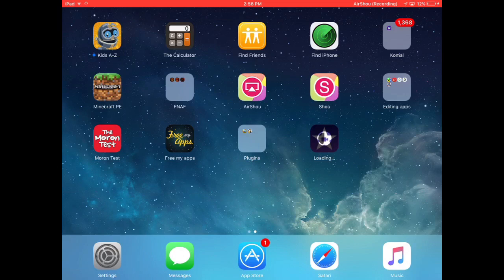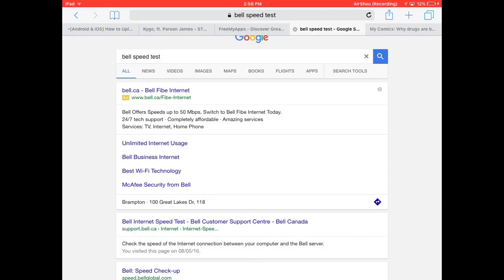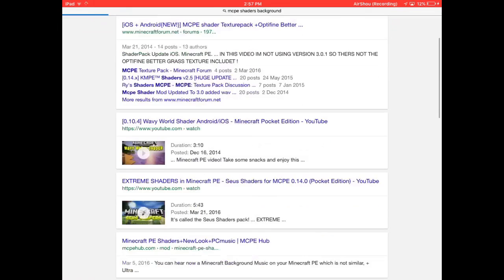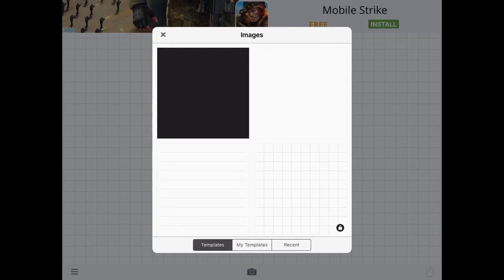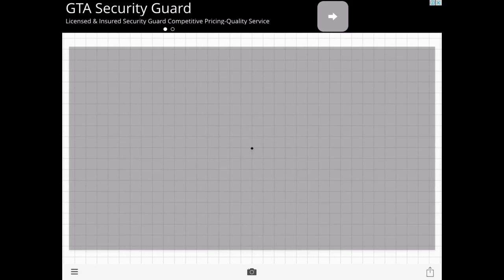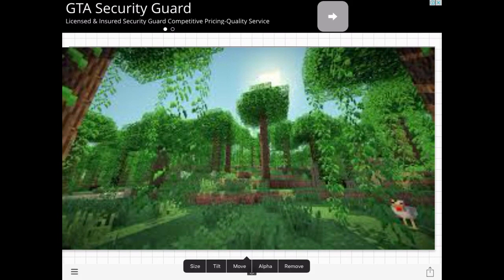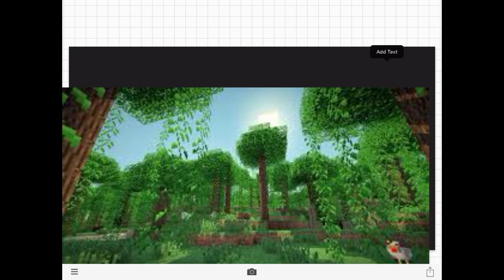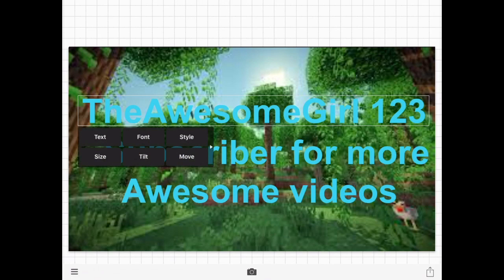How to make banner/channel art on iOS! (Quick and easy)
To record my screen I use Airshou

To edit my videos it's iMovie